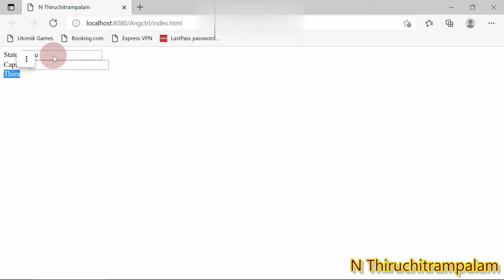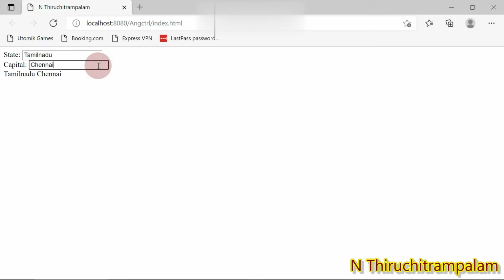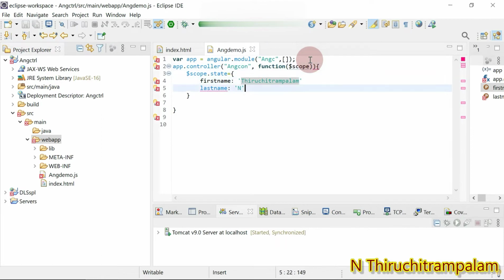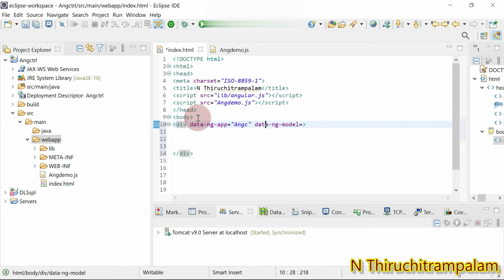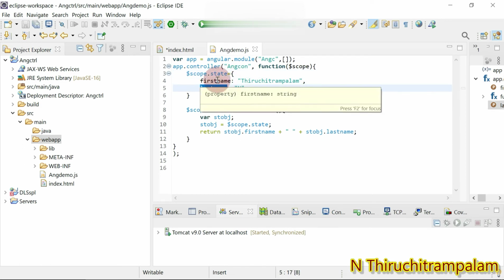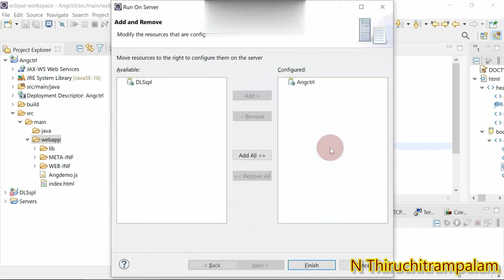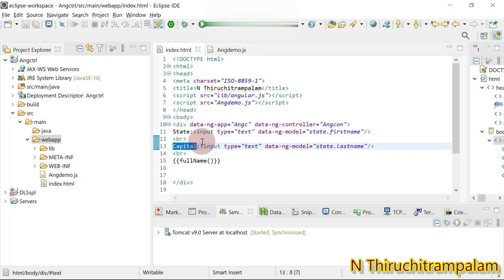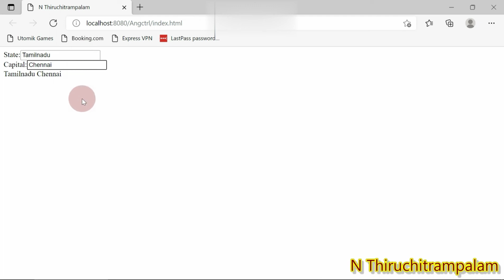Angular JS - 4 Controller